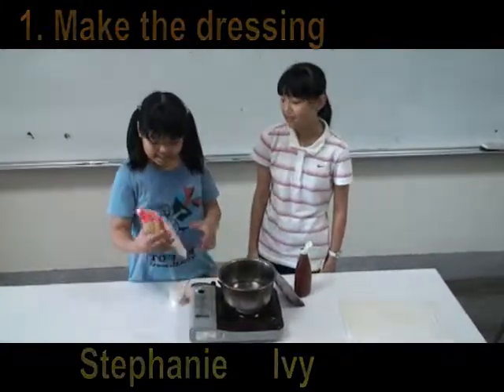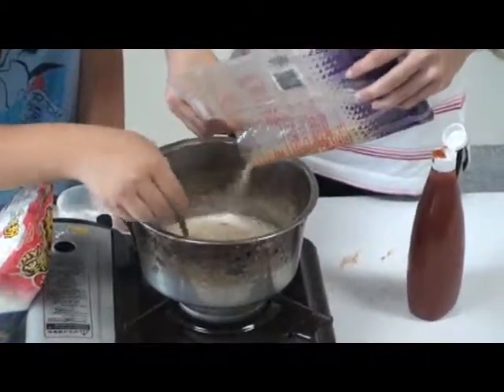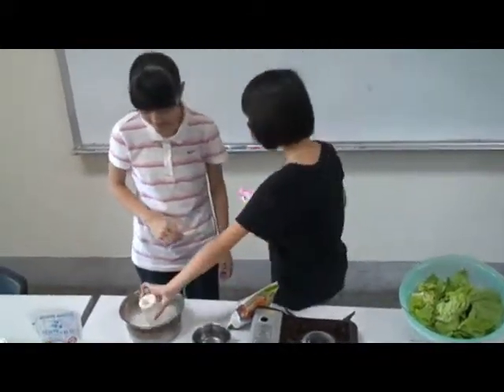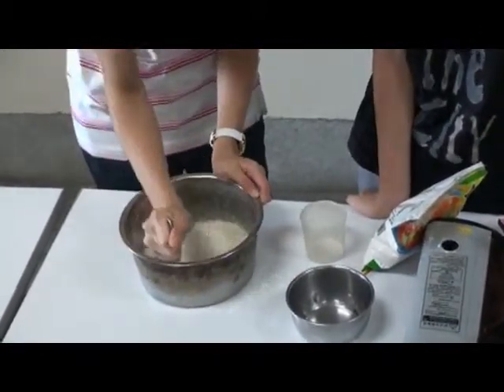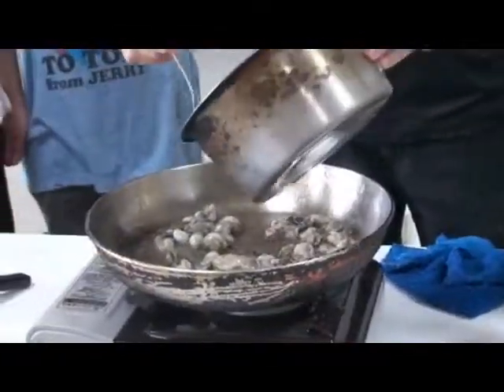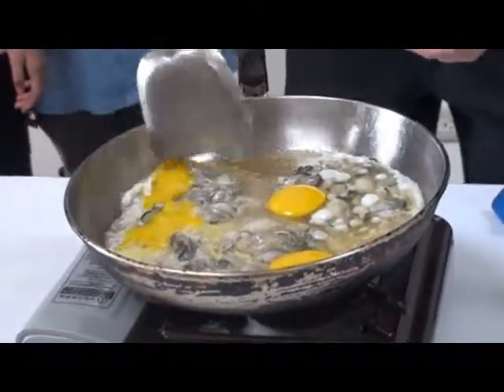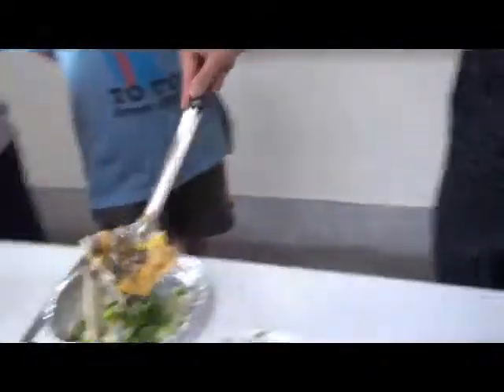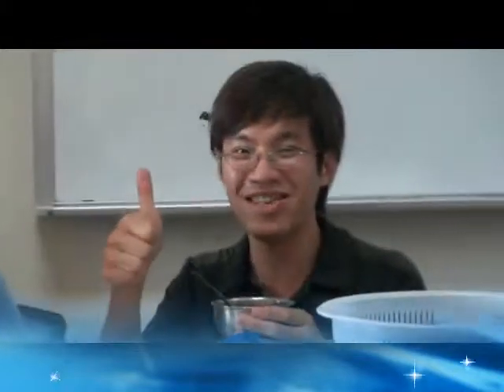HWES Taiwan Nice Food Oyster Omelette